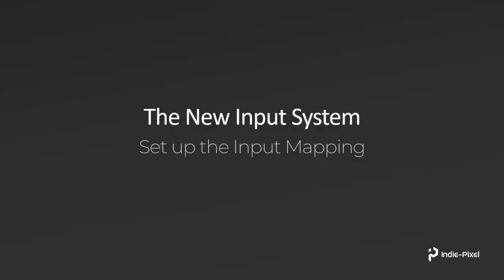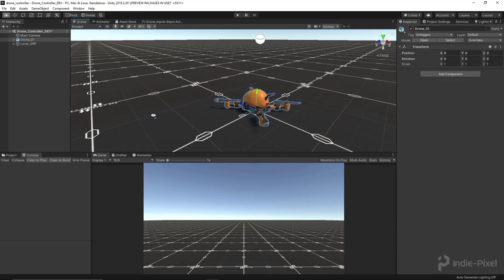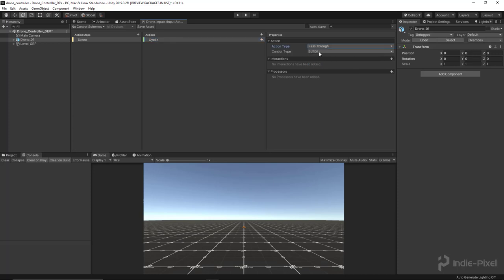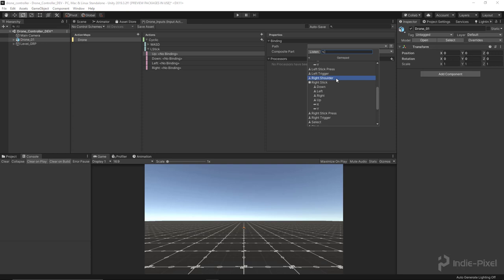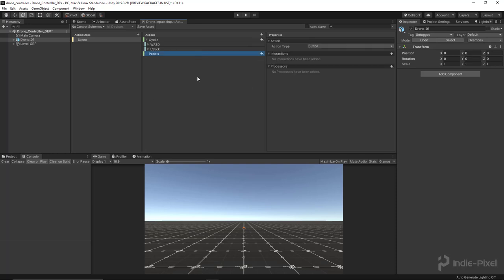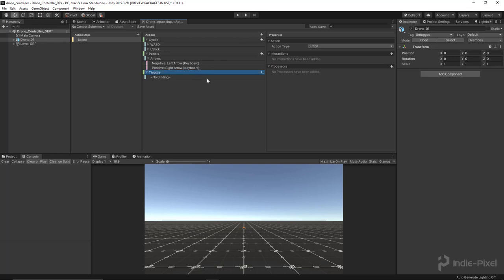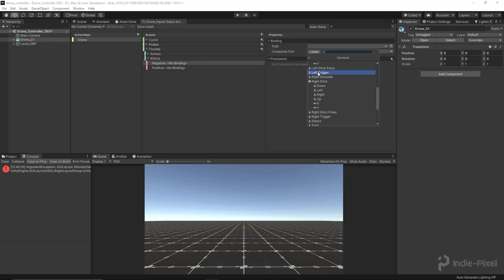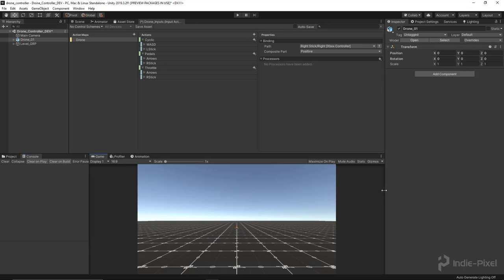Unity 2019 - Drone Controller - Section 2 - Video 2